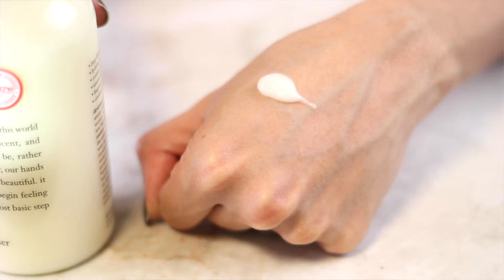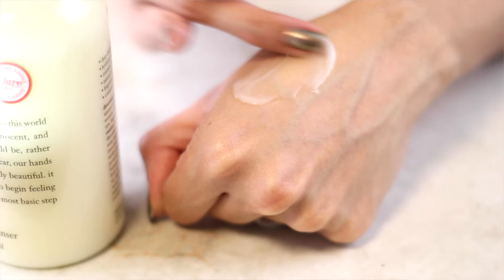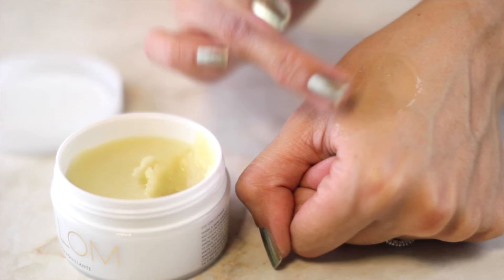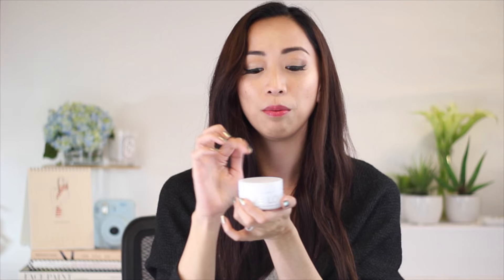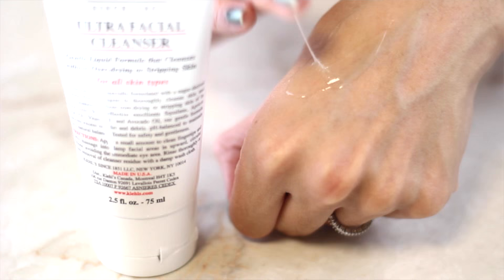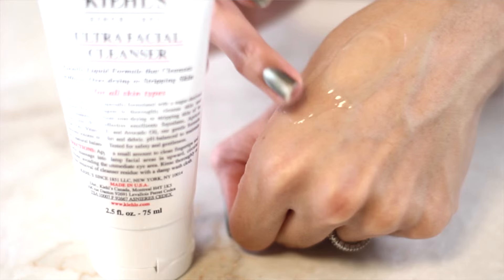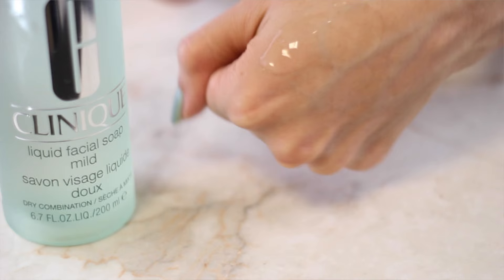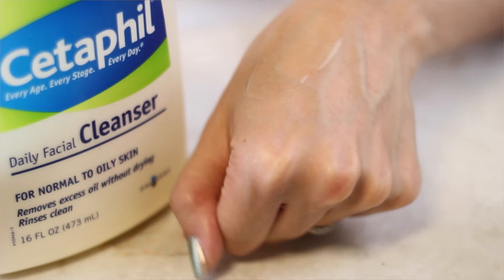Top 5 Best Facial Cleansers | LookMazing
I share with you my thoughts on the best-selling and most-raved about facial cleansers by beauty editors and bloggers. See if they live up to the hype!

If you've used a few of the ones mentioned above, let me know which one is your favorite!

I N S T A G R A M : @LookMazing
T W I T T E R : @LookMazing

Best of Beauty (Concealers, Eye Cream, Foundation, Mascara, Eye Liner, etc.)